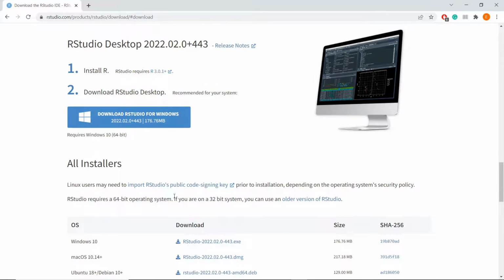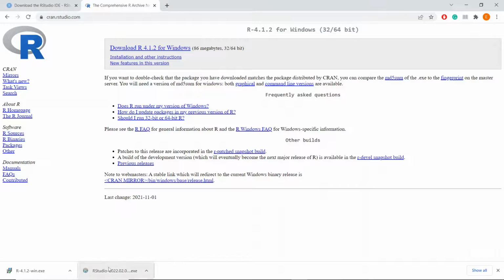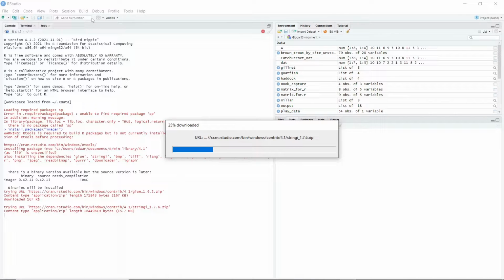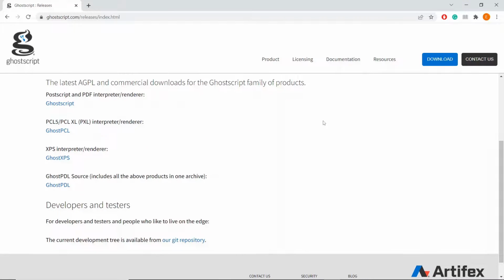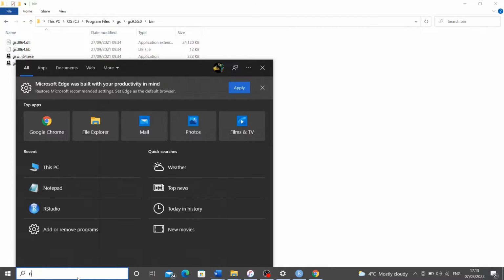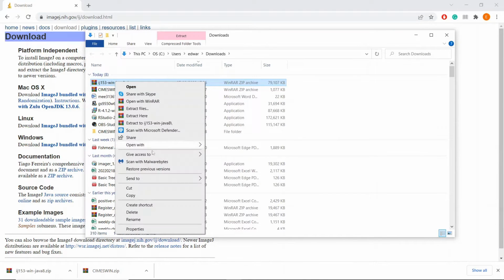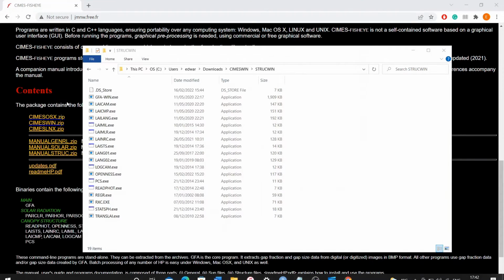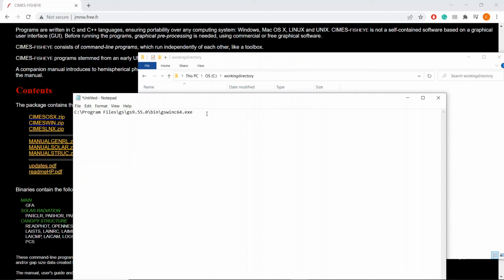Software installation guide for image processing and analysis of hemispheric photos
Part 2 of a video guide detailing the construction of a Raspberry Pi based camera system for long-term, in-situ monitoring of forest canopy.

Part 2 covers the installation of the required software for the analysis of hemispheric photos taken with the Raspberry Pi.

I recommend you follow along using the written guide, which can be found
The scientific paper that this is based on can be found